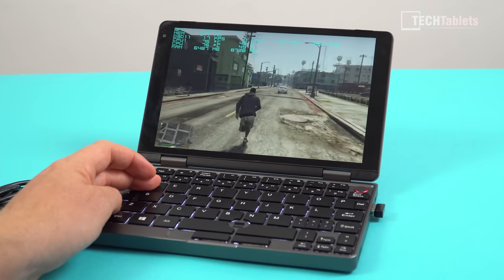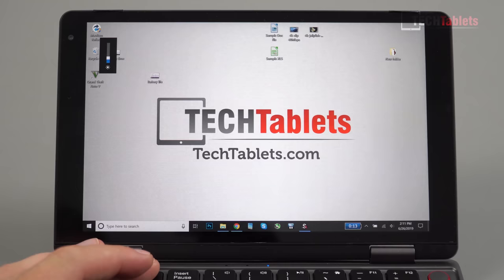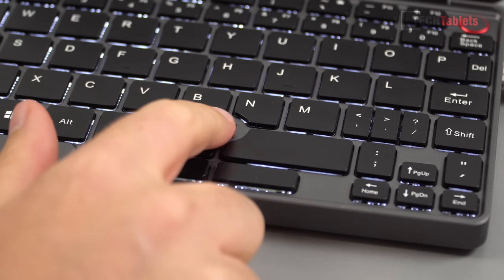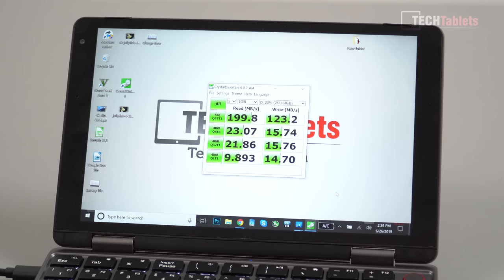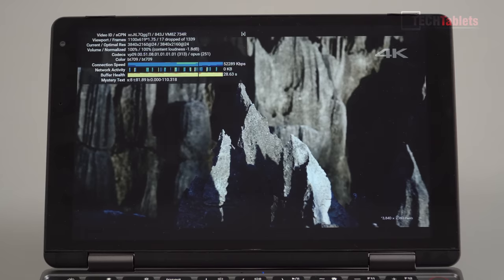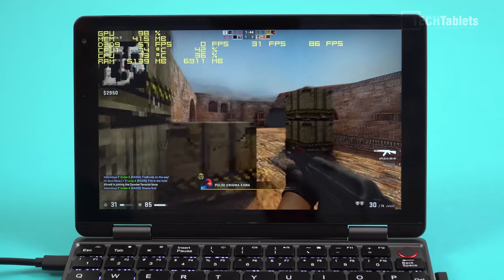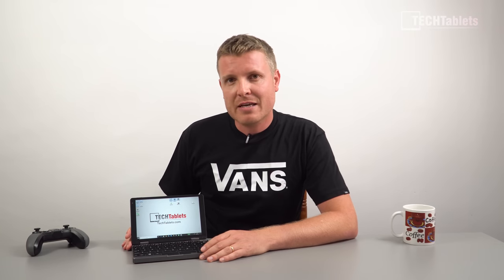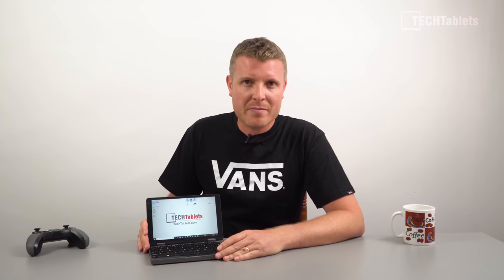Chuwi MiniBook Review - Watch Before Buying One!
Full detailed Chuwi MiniBook review covering the design, screen, thermals, gaming, benchmarks, real-world performance, fan noise charge time and battery life. Where to buy
02:22 - Screen
03:44 - Fingerprint reader
04:12 - Keyboard & TrackPoint
05:23 - Benchmarks & battery life
07:44 - Real-world performance
10:33 - Webcam sample
11:03 - Audio & sample
11:22 - Gaming: GTA V & CSGO
12:53 - Thermals inside & out
13:44 - Final thoughts
16:03 - Pros & Cons